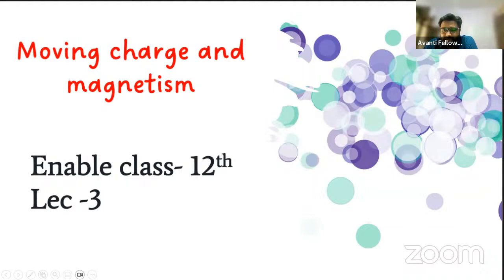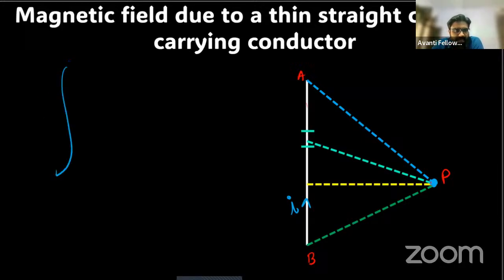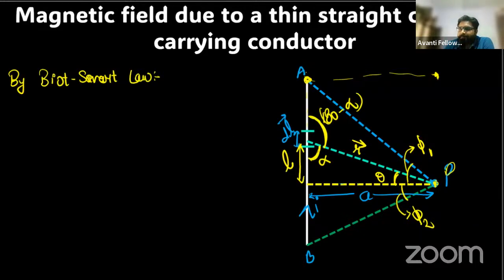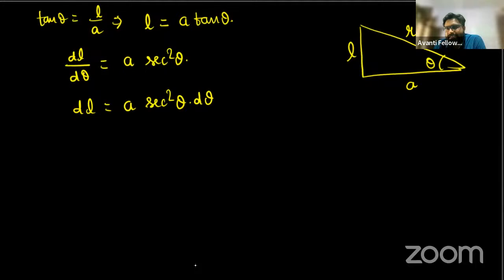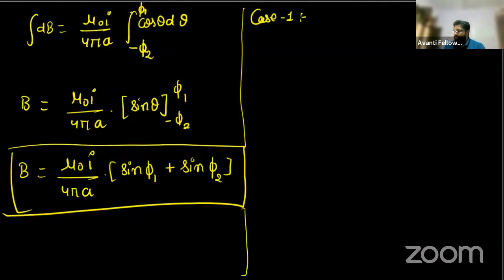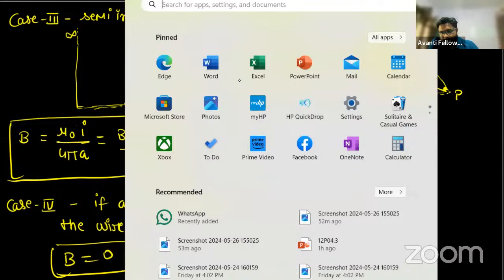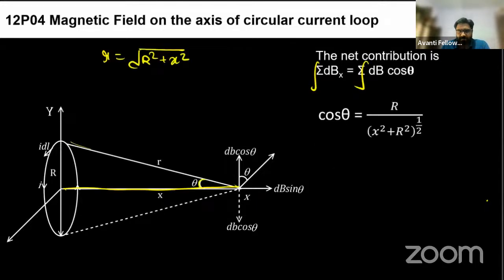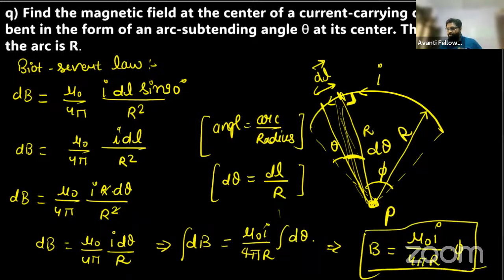Moving charge and Megnetism| Lec - 3